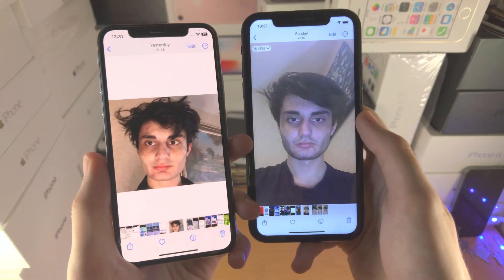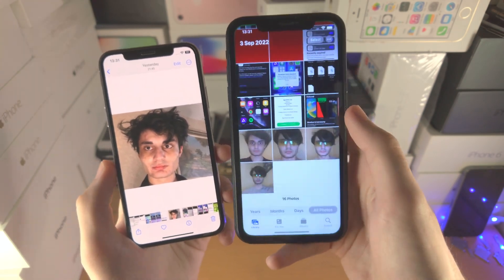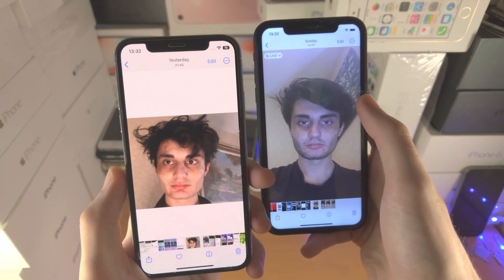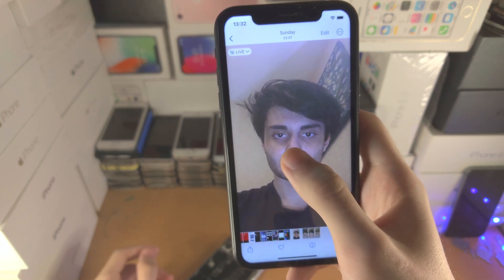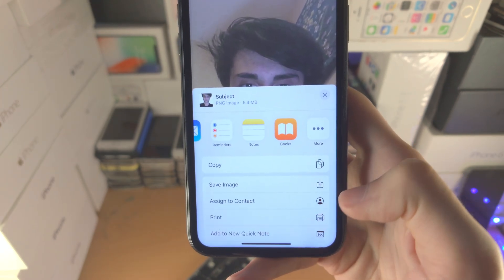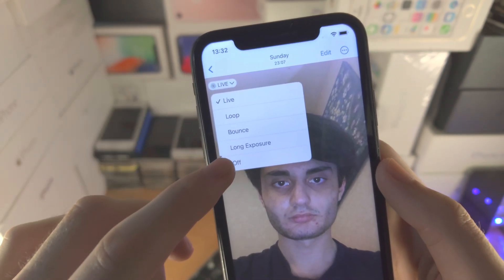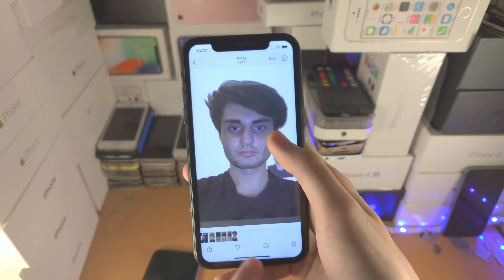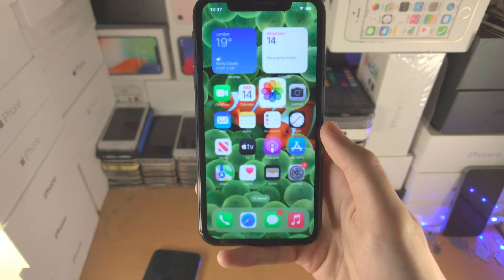How To Make Stickers iOS 16!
iOS 16 stickers | how to make stickers on iOS 16! Do you own an iOS 16 iPhone and want to make stickers? If so, this video is for you! I will teach you how to make stickers iOS 16 in this tutorial. By the end of this guide, you will know the iOS 16 stickers supported devices, and how to make a sticker with just a long press!